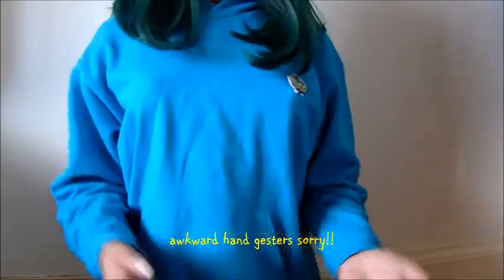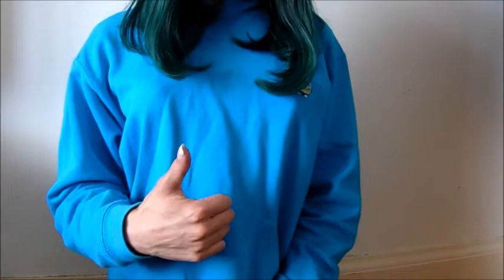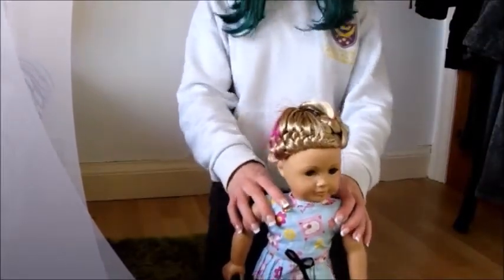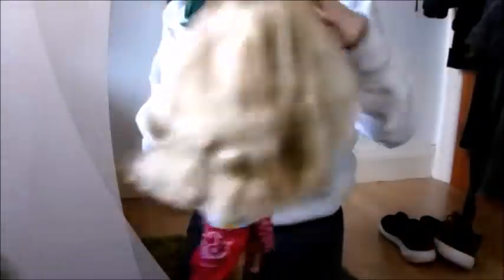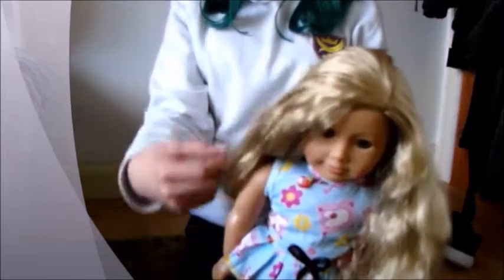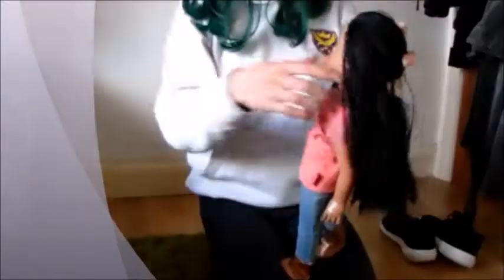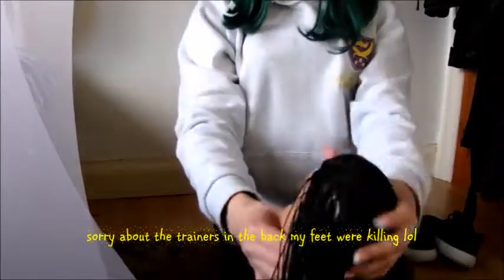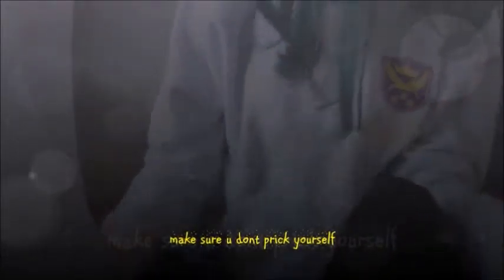taking isabelles hair out of braids!!! OMG finally showing half my body lol!!!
omg hey guys i am getting more confident in my cannel i in this video my full body is in it so hope u enjoyed please like comment and subscribe luv ya guys and i hope u hav a good summer luv ya guys xx